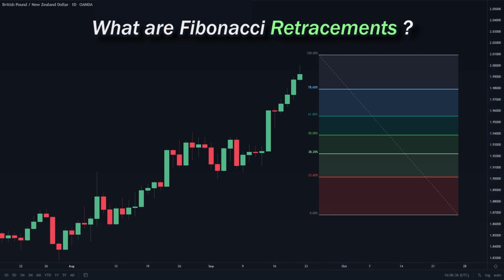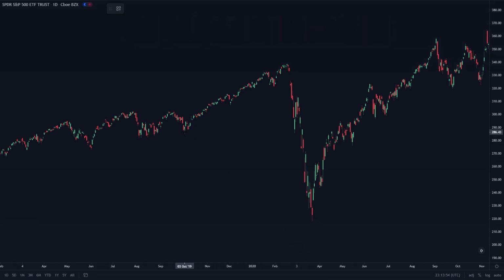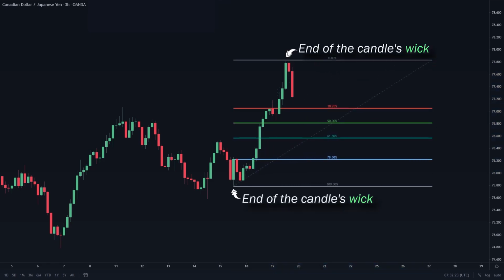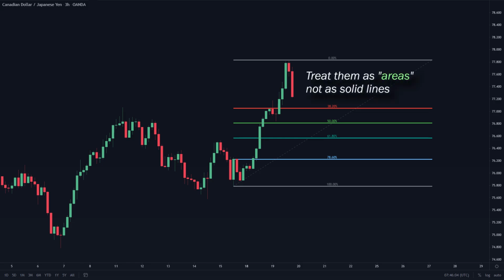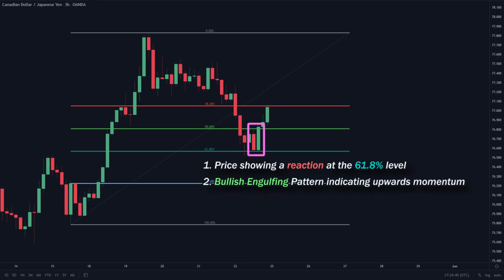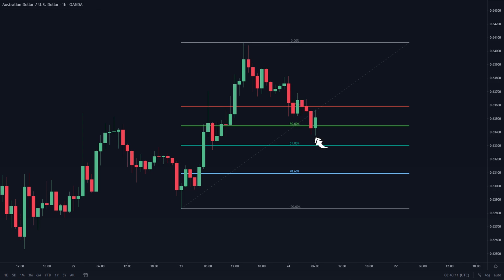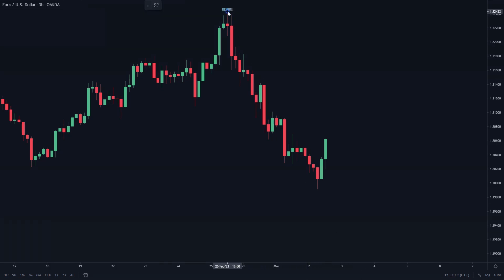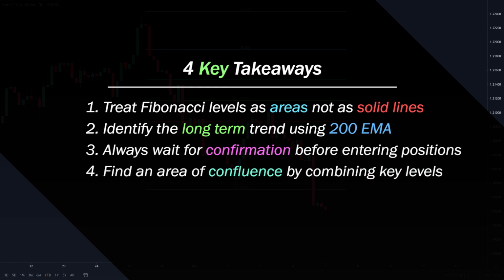How to use Fibonacci Retracement Strategy? | Highly profitable setups for day trading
📊 Fibonacci Retracement Trading Strategy – Master Entries & Exits Like a Pro
In this video, we break down how to use Fibonacci retracement levels to find high-probability trade setups in forex, crypto, and day trading. Whether you’re a beginner or an experienced trader, this tutorial will show you how to plot Fibonacci levels correctly, combine them with price action and market structure, and use them to enter trades with confidence.

🔍 Here’s what you’ll learn in this video:
✅ What is Fibonacci retracement and why it works
✅ How to plot Fibonacci levels the right way
✅ Key retracement zones (like 38.2%, 50%, 61.8%) explained
✅ How to combine Fibonacci with support & resistance
✅ Using Fibonacci in SMC and liquidity-based strategies
✅ Entry and exit techniques for scalping, intraday, and swing trading
✅ Real chart examples and practical insights

📘 Why Fibonacci Matters in Trading
Fibonacci isn’t just a tool — it’s a reflection of natural market rhythm. Traders around the world use Fibonacci levels to identify pullbacks, continuations, and trend reversals. When used correctly, it becomes a high-conviction entry system, especially when aligned with smart money concepts, candlestick patterns, and liquidity zones.

📈 FXFluency: Learn to Trade the Right Way
This channel is built for those who want to take trading seriously. Whether you're just starting or refining your edge, we teach you how to read charts, manage risk, and build consistent setups.

Topics you’ll find here:
🔹 Candlestick pattern reading
🔹 Chart pattern analysis
🔹 Intraday and swing trading setups
🔹 Scalping trading strategy
🔹 Option trading techniques
🔹 Support and resistance strategy
🔹 SMC & liquidity trading strategy
🔹 BTC live trading & crypto setups
🔹 Tomorrow market prediction
🔹 Technical analysis breakdowns

This video is ideal for:
• Traders looking for high win-rate entry strategies
• Forex and crypto day traders
• Beginners trying to understand Fibonacci basics
• Anyone struggling with accurate trade timing
• Traders learning price action and market structure

We share educational breakdowns, live market insights, and tested trading strategies that actually work in real-world markets.

Let’s grow together — trade smarter, not harder.